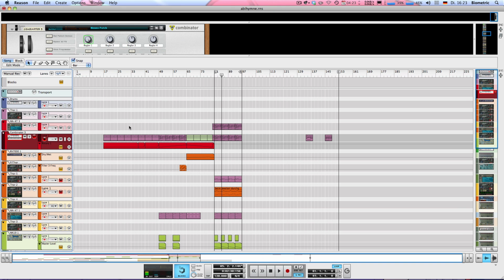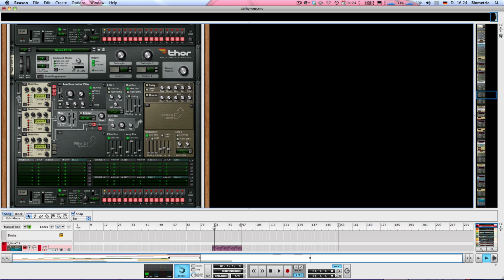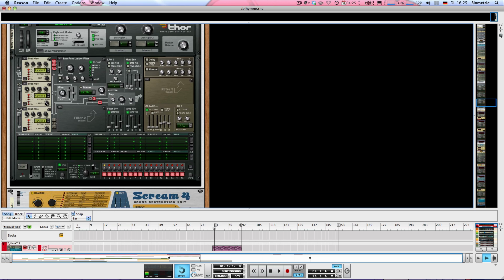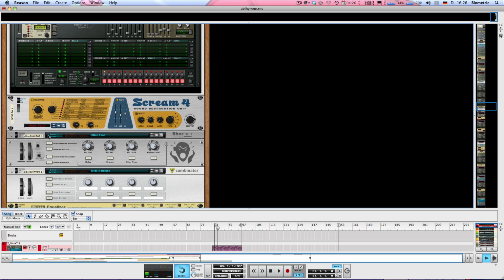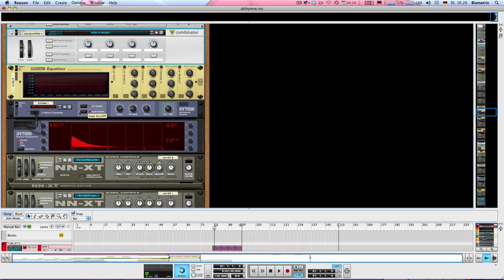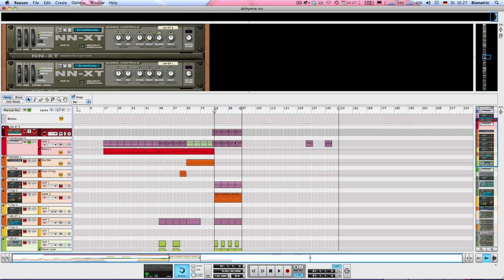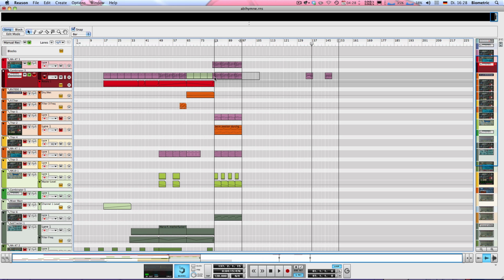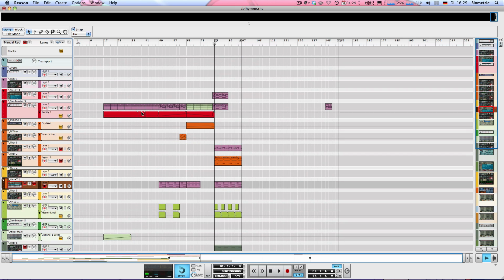Tutorial: Progressive House Synth - Seriously Sick Synth Sounds Episode 11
It's probably been covered often enough, but it's still seriously sick :P